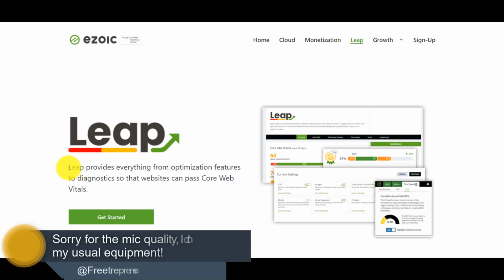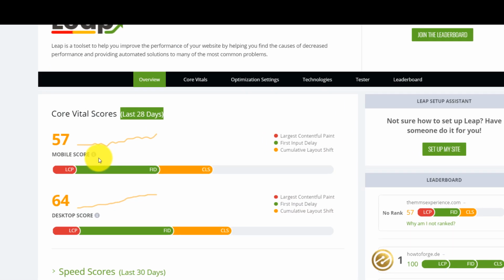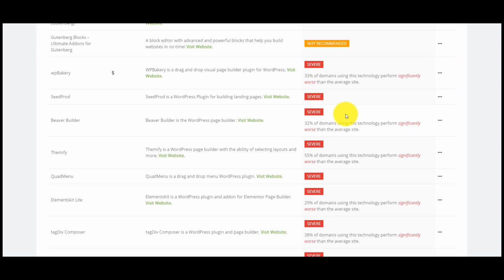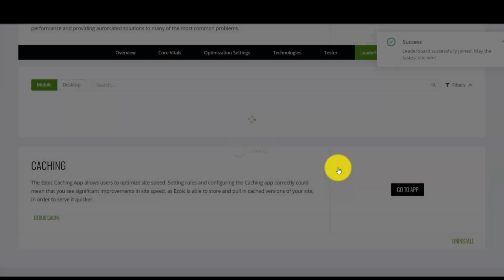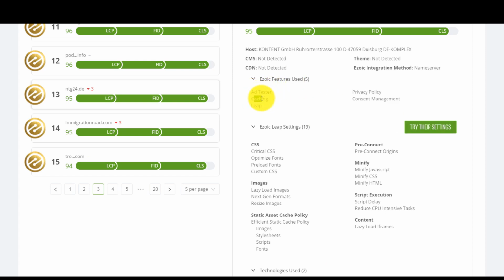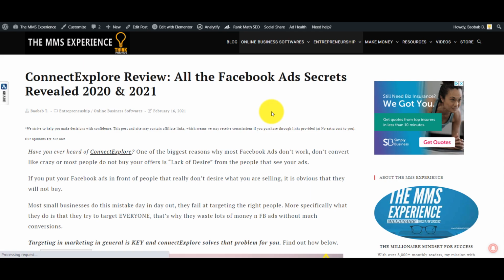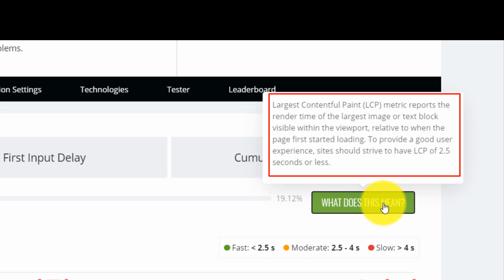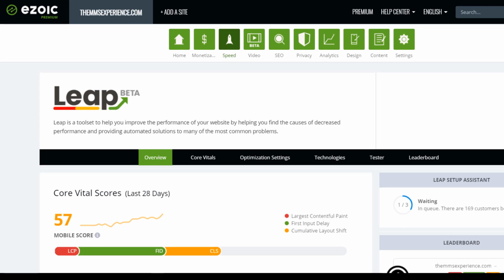Ezoic Leap Review: Make your Website Better with This! [BEST Website Optimization Tool]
In this video, I do a review of Ezoic Leap, a new feature Ezoic offers to improve your website. Ezoic Leap provides everything from optimization features to diagnostics so that websites can pass Core Web Vitals.
✅Click here to Sign up for Ezoic for free & Maximize your site earnings

✅ They have REMOVED the requirement to have10,000 monthly sessions on your website for Ezoic approval. So now you can apply with very little traffic on your blog. But make sure you have quality articles!

I love this feature so much! I like Ezoics drive to improve their product. always trying to lead in this way...like their analytics

"Leap is more than just another “optimization tool” it’s an entire toolset that eliminates the need for expensive plugins, technologies, and analytics. It makes it possible for all sites to pass Core Web Vitals.

Leap is 100% free for Ezoic Monetization customers. Our robust toolset works perfectly with our new Ezoic Cloud to deliver Core Web Vital Friendly ads.

Remove the complexity of addressing the root causes of poor Core Web Vitals metrics using Ezoic Leaps actionable diagnostic tools to perfect metrics for real users (the way Google does)!"-- Ezoic site

With this tool:
- No other speed tools, plugins, or features needed
- Remove unnecessary and expensive tech
- Includes tools that make optimizing easy
- Monitor your site the way Google measures it
- Evaluate plain-language recommendations